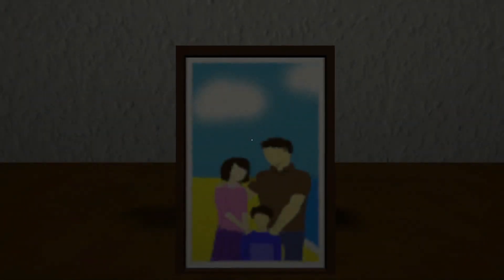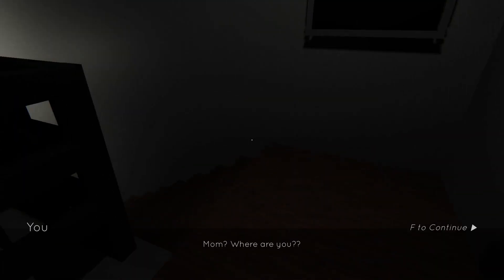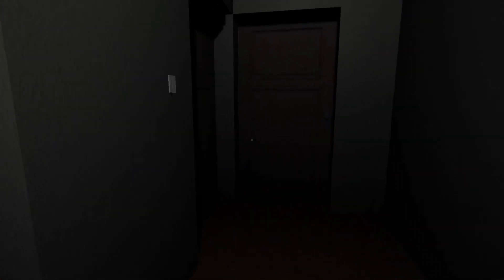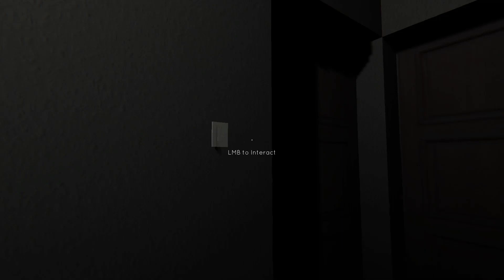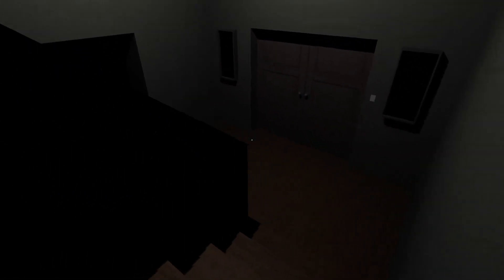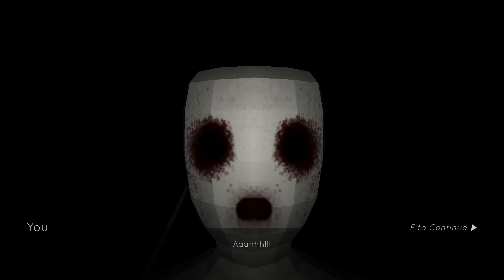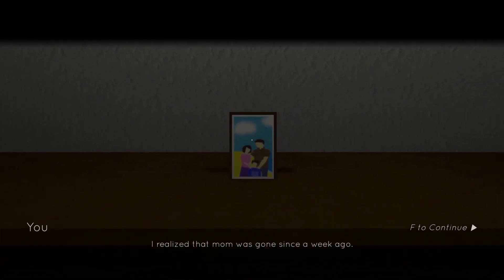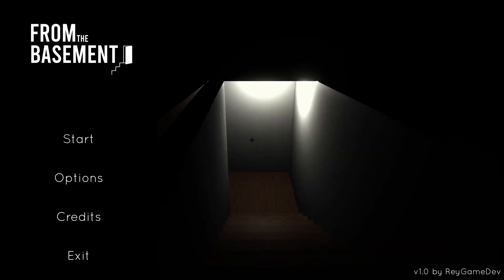He left to buy milk and didn't come back..[FromTheBasement-Horror Game]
My expectations were blown away by the ending..

My baby nephew was sleeping so I had to keep it as Quiet as possible

Like the video for a Fresh Grandma Baked Cookie